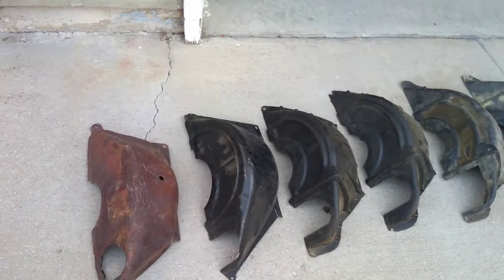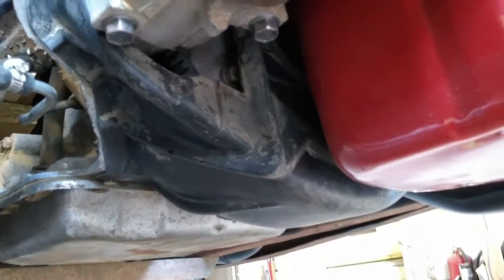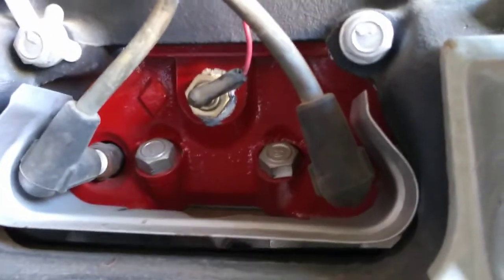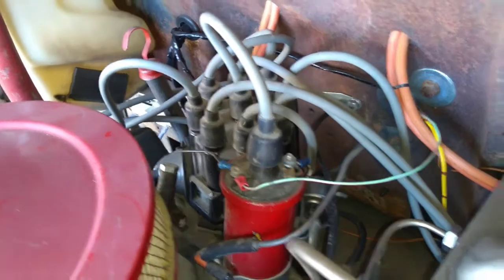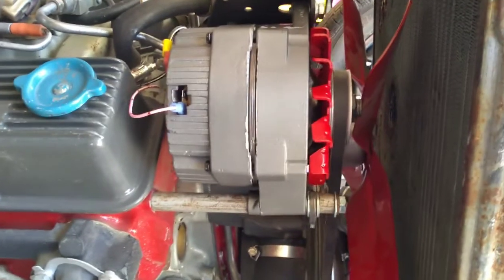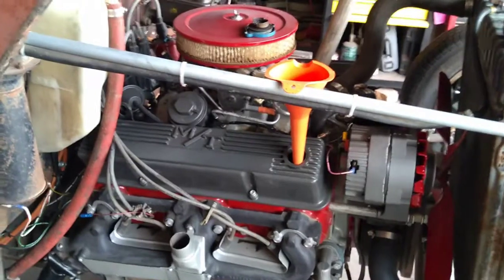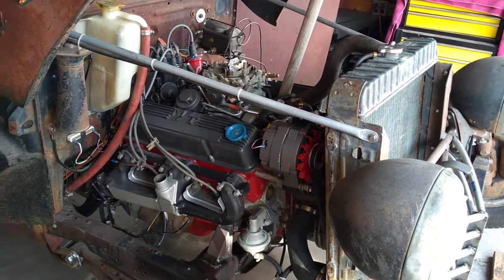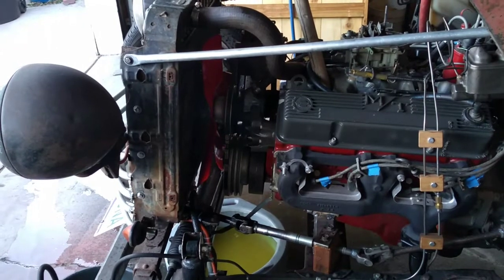Will It Start? Sitting For 20 Years? Yes But...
After sitting for 20 years after being freshly rebuilt, how do you start an engine without destroying it? It works but disaster strikes!